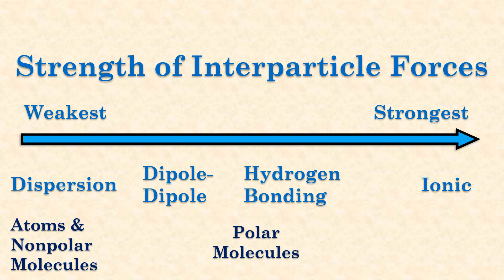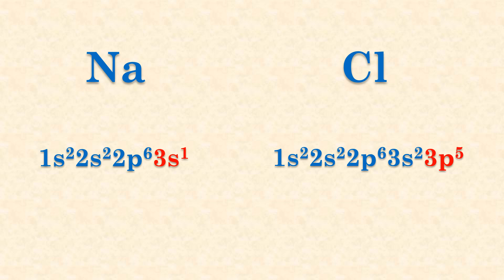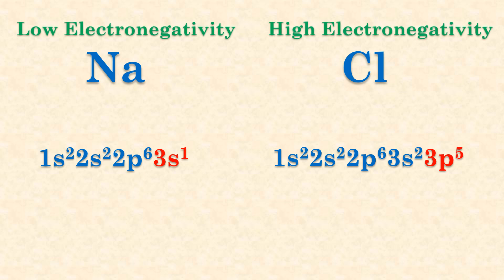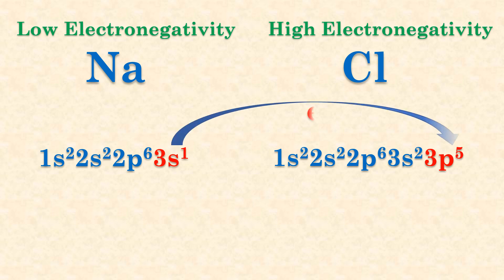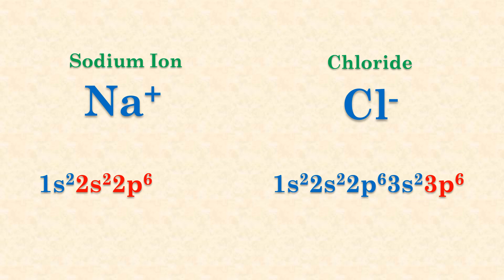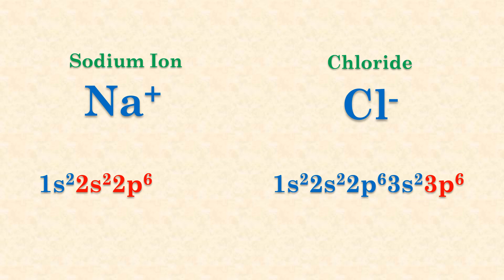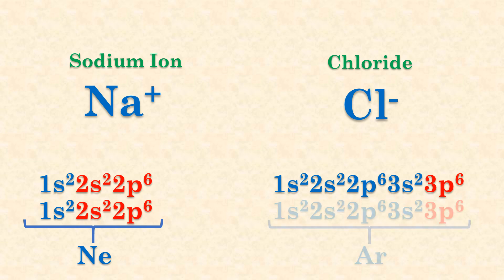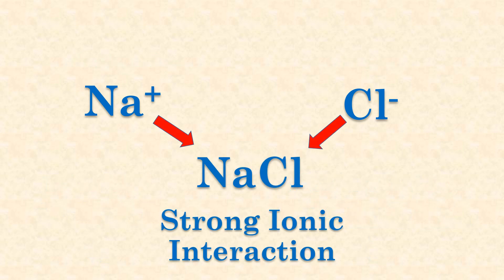Ionic Bonding Explained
The fourth in a four-part lecture series on intermolecular (or interparticle) forces.
Ionic bonding is summarized here. Simply, ionic bonding is the bonding between charged particles. Molecules with no net ionic charge will only interact via dispersion, dipole-dipole, and/or hydrogen bonding. Charged particles will interact via ionic interactions.
Video Thumbnail: The crystal formations found in caves like the photo are mostly formed from ionic bonds.